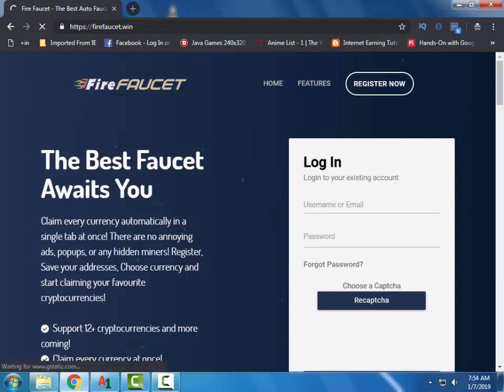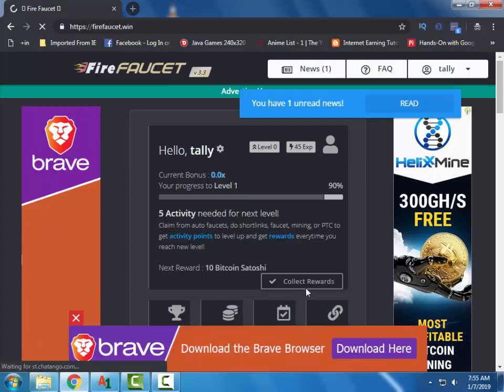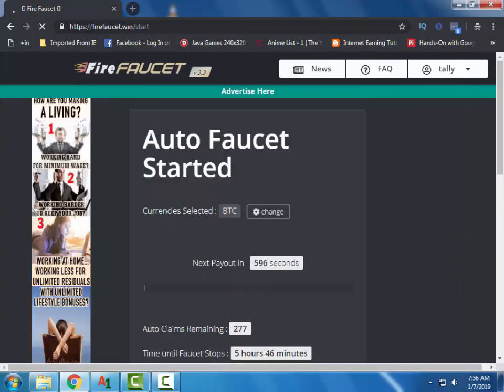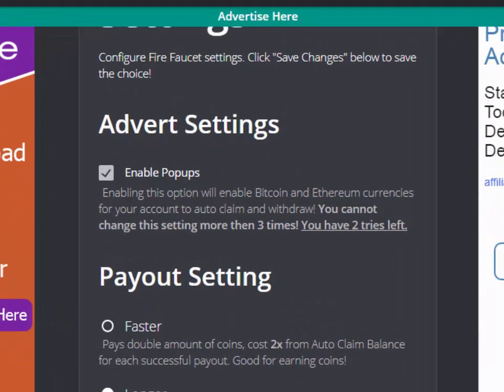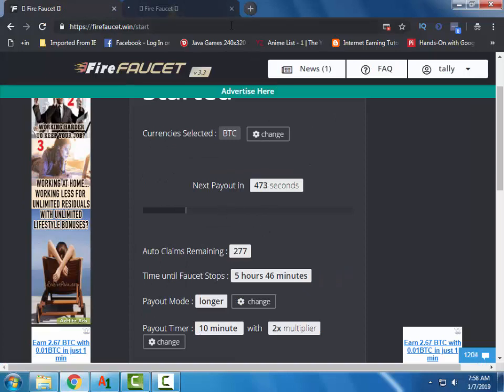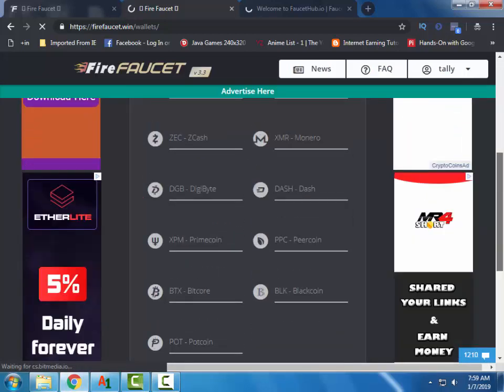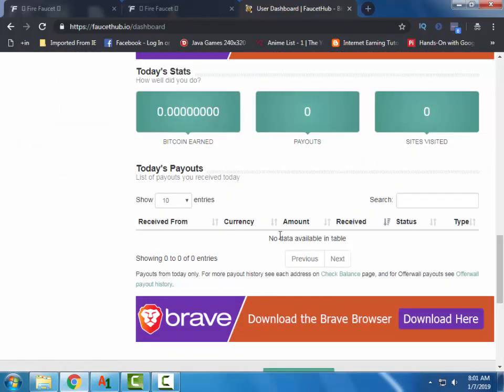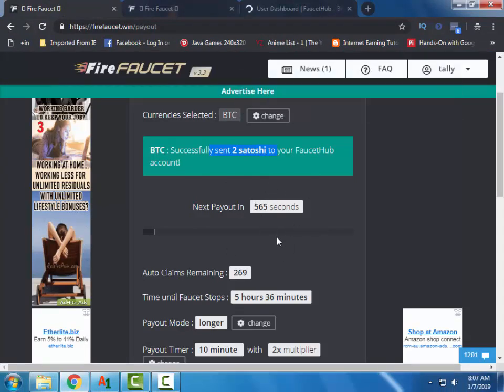Earn Multiple Crypto with 1 Click | Instant Payout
with this site you can earn multiple Crypto_Currency with just 1 click.

If you select the 1 minute timer then you can make 6000 bitcoin satoshi (and equivalent) of all the selected currency in 1 day.

Withdraw will go directly to faucethub and Instantly.